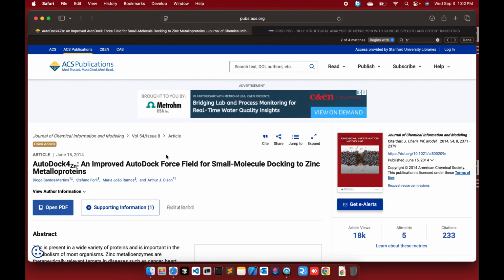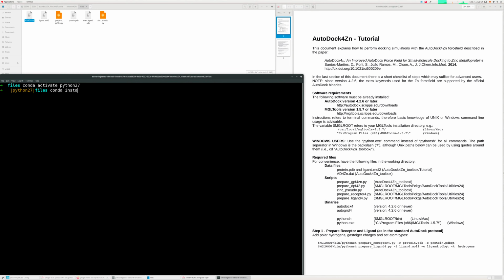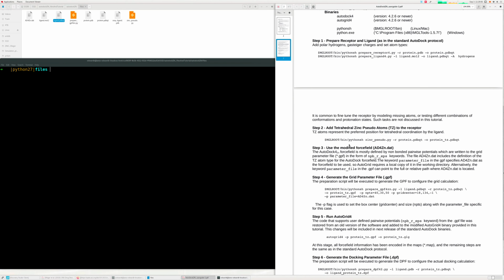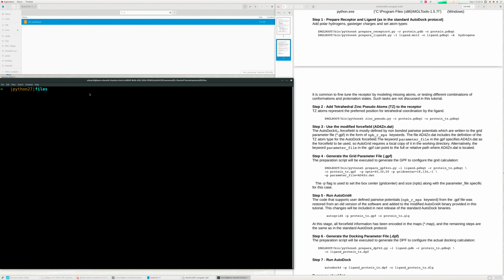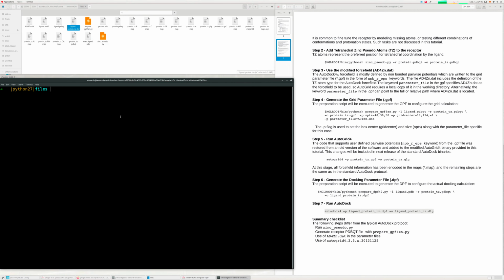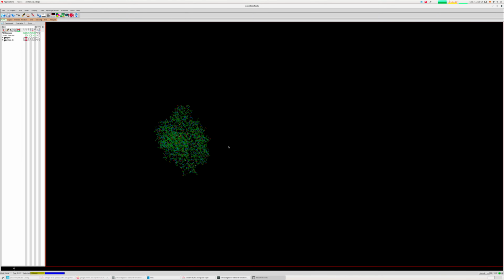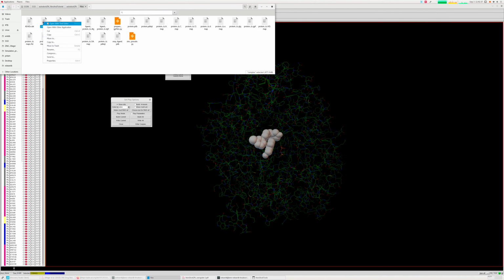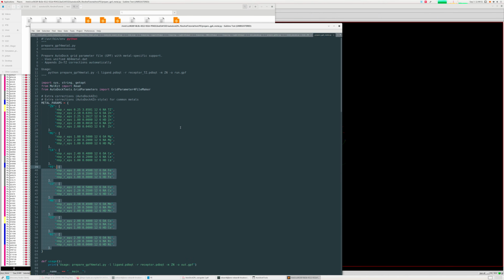Zinc Metalloprotein Docking using Autodock4 | AutoDock4Zn complete Tutorial | Step-by-Step Guide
Metalloprotein docking has always been a challenge in computational drug discovery, especially when it comes to zinc-dependent proteins. Standard docking force fields often fail to capture the unique coordination chemistry of Zn²⁺.

AutoDock4Zn — an improved AutoDock force field tailored for small-molecule docking to zinc metalloproteins.
🎯 In this step-by-step guide, you’ll learn:
🔹 How to set up zinc metalloprotein docking
🔹 Preparing ligands & receptors for AutoDock4Zn
🔹 Running docking simulations
🔹 Best practices for analyzing binding poses & interactions
Also:
🔹 How to set up any metalloprotein docking in AutoDock4Zn
🔹 Best practices for handling zinc coordination chemistry
🔹 Preparing receptors and ligands for Zn-binding pockets
🔹 Running docking simulations & interpreting results

📌 What you’ll need: AutoDock4Zn, receptor/ligand PDB files, and basic command-line skills.
💡 Perfect for drug design projects targeting zinc-dependent enzymes and proteins!